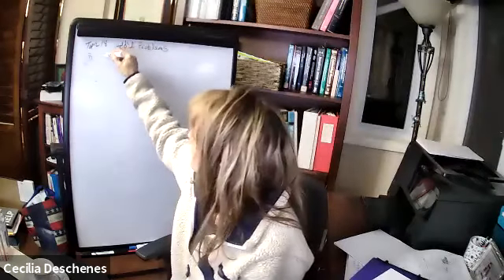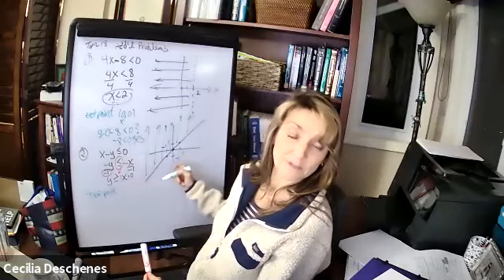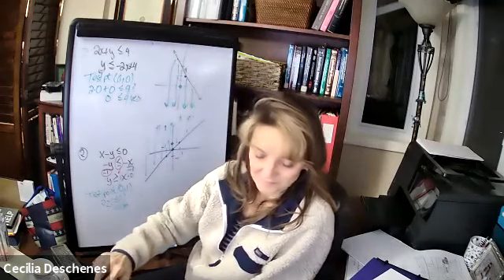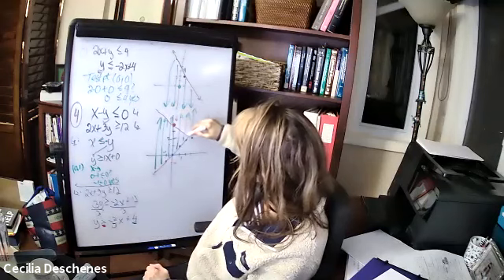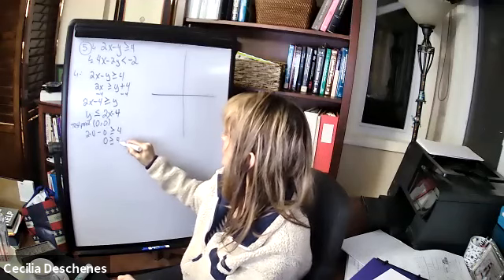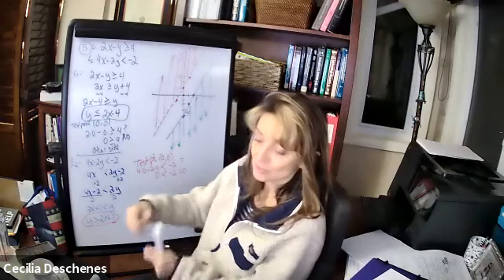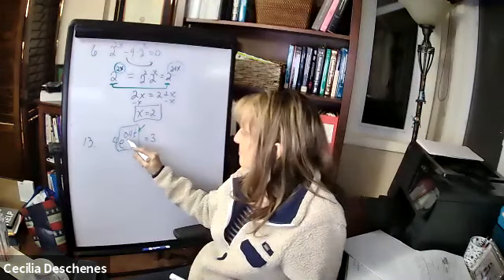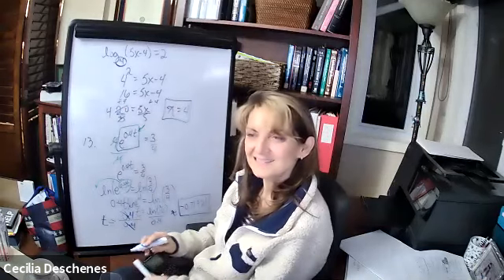BAI 113 Topic 18 Addl Prob Solns